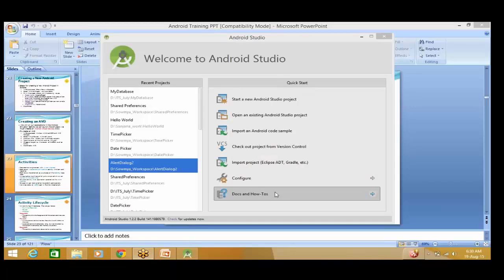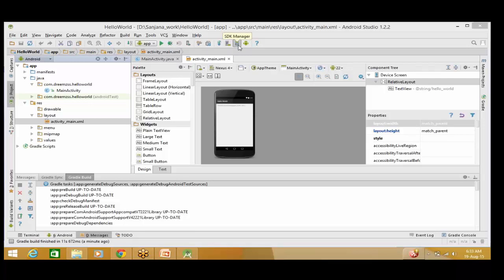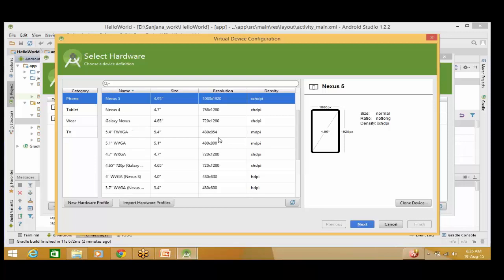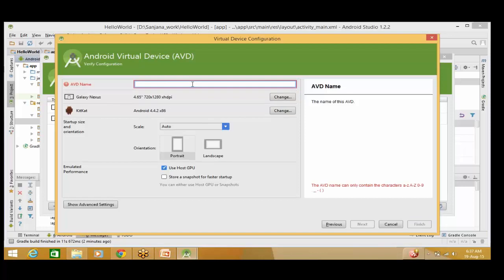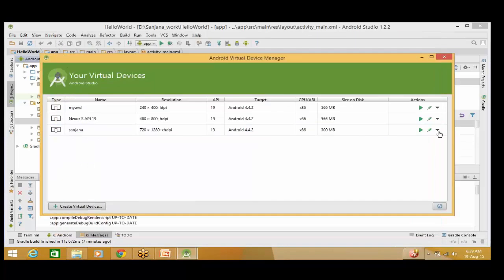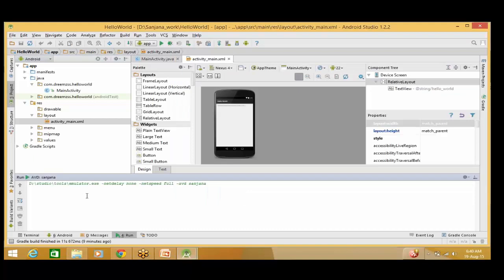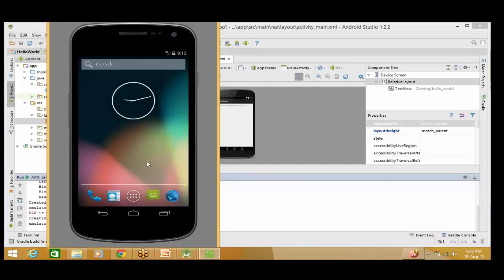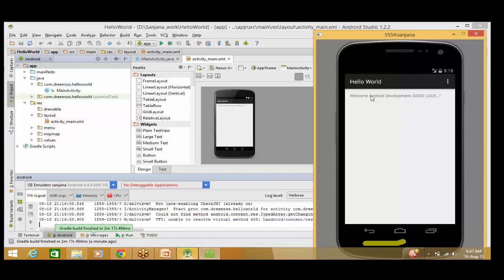Android Training classes By Svtrainings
The course content for Android training
Topics covered to be in Android Corporate Training

Introduction
 Welcome

 History and Features of Android.

 Different Layers and Versions of Android.

 Updates to Android Development Toolkit.

Android Architecture
 Linux Kernel

 Android Run Time

 Dalvik Virtual Machine (DVM)

 Libraries

 Application Framework

 Applications

Building Blocks of Android
 Activity

 Service

 Content Provider

 Broadcast Receiver

 Intents

Getting Started
 Installing the SDK tools

 Creating an Android Virtual Device (emulator)

 Installing Eclipse on a Windows machine

 Installing the Android Development Tools

 Preparing an Android device for development

Creating Hello World Android Application

Anatomy of an Android Application

Understanding Activities
 Creating and Managing Activities

 Activity LifeCycle

 onCreate( )

 onStart( )

 onResume( )

 onPause( )

 onStop( )

 onDestroy( )

 onRestart( )

 Creating Multiple Activities

User Interface and Controls
 Views and View Groups

 Basic Views

 Text View

 Button

 Image Button

 Check box

 Radio Button Etc...

Common Layout Objects
 Linear Layout

 Relative Layout

 Inner layouts

Scroll View
 Vertical Scroll View

 Horizontal Scroll View

Intents
 Implicit Intent

 Explicit Intent

Adapters
 Array Adapter

 Cursor Adapter

List View
 Simple List View

 Custom List View

Grid View

Spinner View

Swipe Views

Web View

Action Bar

Menus
 Options Menu

 Context Menu

Dialogs
 Alert Dialog

 Custom Dialog

 Progress Dialog

 Date Picker Dialog

 Time Picker Dialog

Splash Screen

Advanced Android

Data Storage
 Shared Preferences

 Internal storage

 External storage

 SQLite Database

Shared Preferences
 Saving data to shared preferences

 Retrieving data from shared preferences

External Storage
 Creating SD Card

 Accessing SD Card

SQLite Database
 Data Typing/Manifest Typing

 Creating, Opening and Closing database.

 Inserting records

 Deleting Records

 Updating Records

Content Providers

Multi Media
 Audio

Camera

Google Maps

Parsing in Android
 XML

 JSON

Deploying Apps on real devices

Supporting Multiple Screens
 Understanding screen size and density

 Providing alternate layouts

Publishing Your App
 Preparing for publishing

 Signing and building

 Preparing the graphics

 Publishing to the Google Play Store

Conclusion
 Using the SDK samples